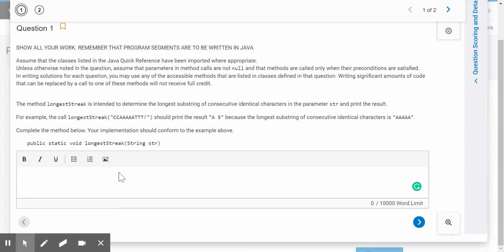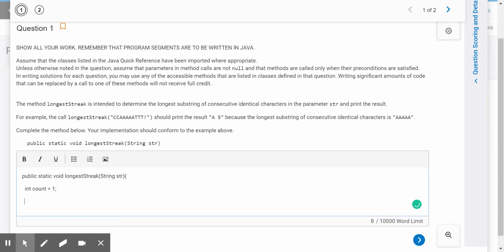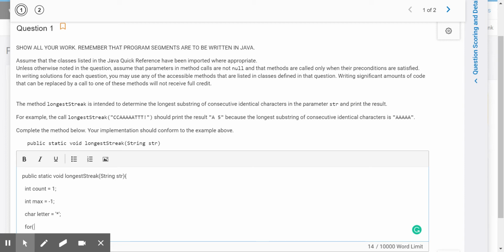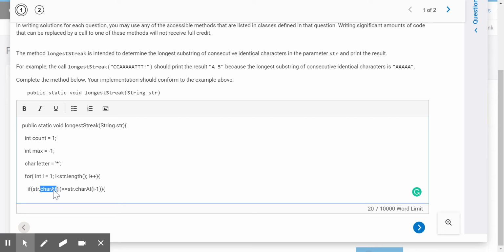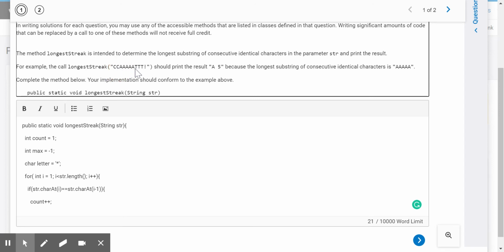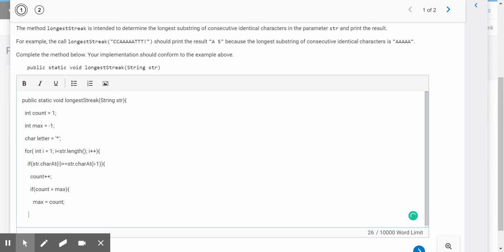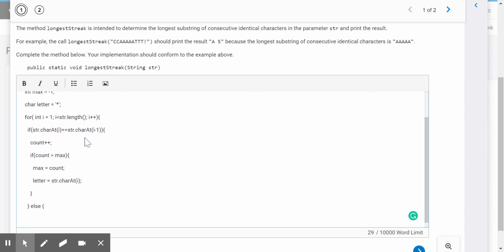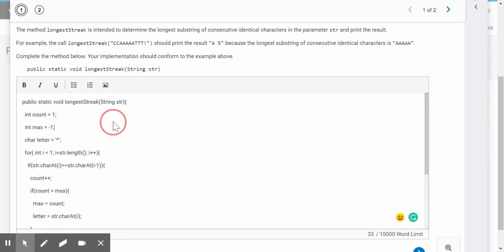Progress Check 4 FRQ ~ Question 1